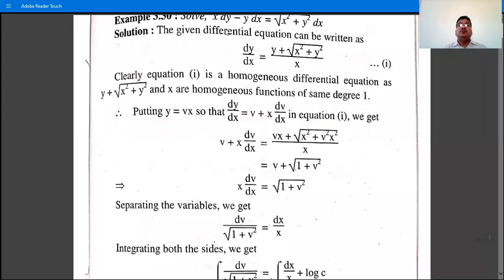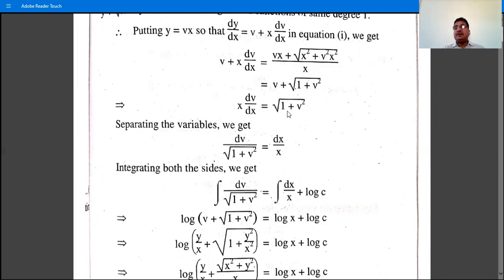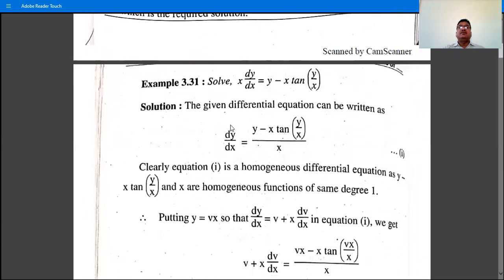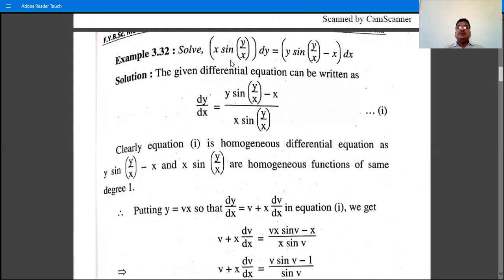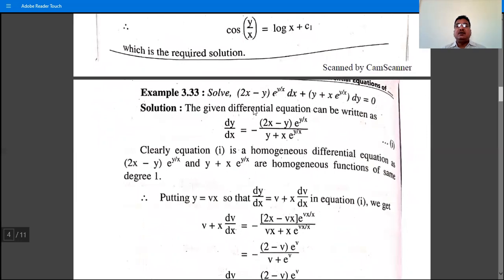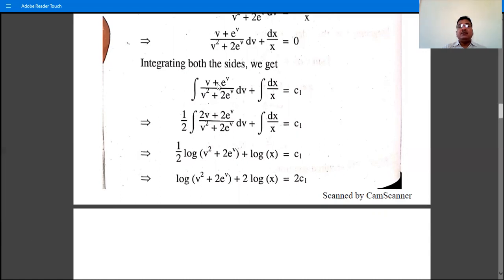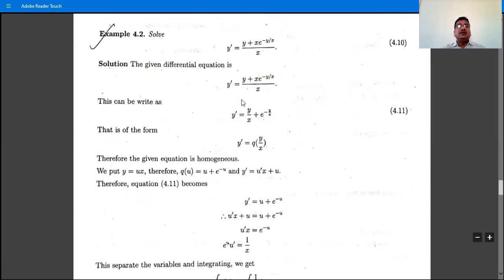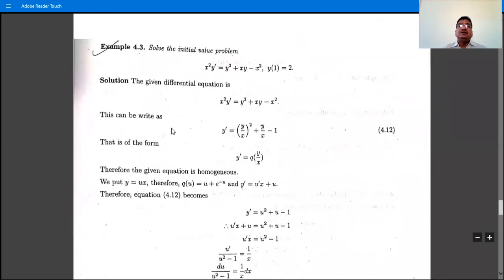23. F.Y.B.Sc.(Paper-II) D.E. of First order and first degree-6 Dr.B.D.Gavhane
Homogeneous Differential Equation (HDE)